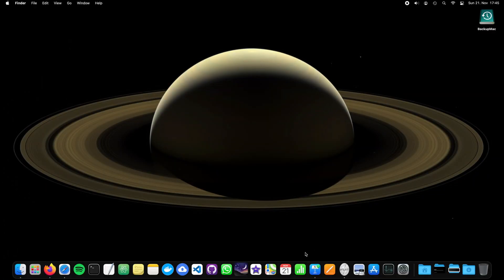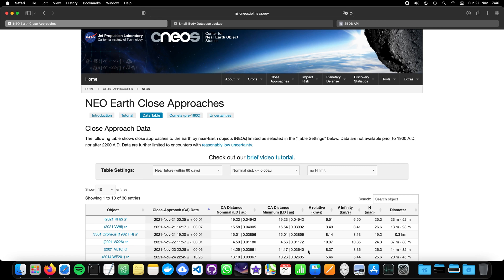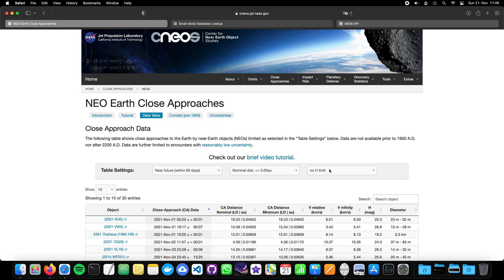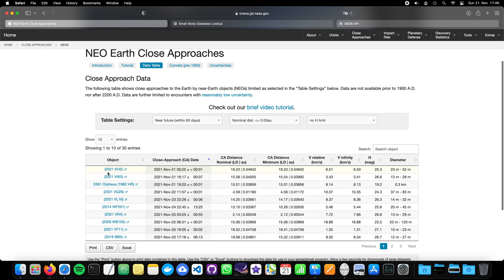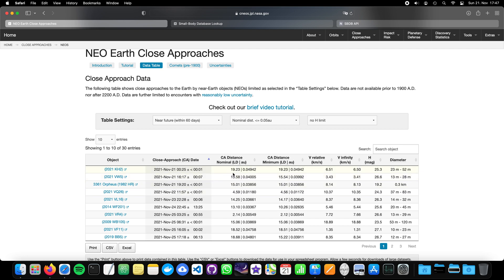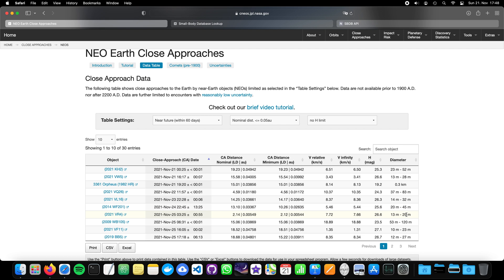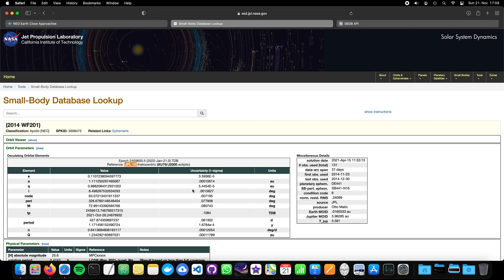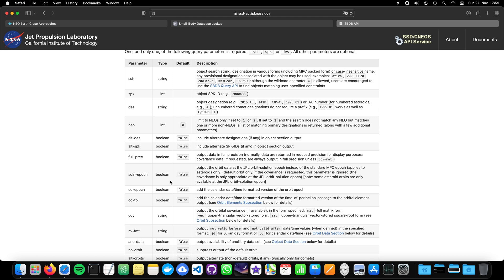Space Science with Python - Concepts 3: The Sphere of Influence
In our following Python coding sessions we will take a closer look at objects that approach the Earth closely: So called Near-Earth Objects (NEOs).

But what does it mean ... "close approach"? When is an object approaching us closely and when does the Earth alter the orbit and dynamics of these objects?

Of course; each object in the universe has a gravitational pull and causes gravitational perturbations. But there are concepts that make (coding) life easier. One of these concepts is the "Sphere of Influence". And before we dive into the code, let's take a look at the SOI!

For the experts - What is the difference between the Sphere of Influence and the Hill Sphere

Content:
0:00 Introduction
4:05 The Sphere of Influence
10:27 CNEOS - Objects that approach the Earth closely
15:23 Summary & Coding Outlook

Thomas